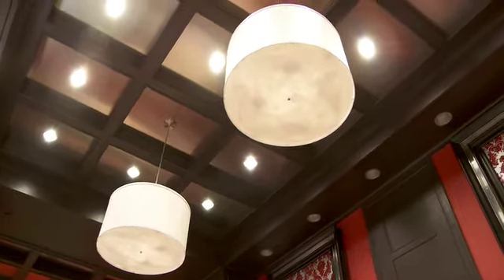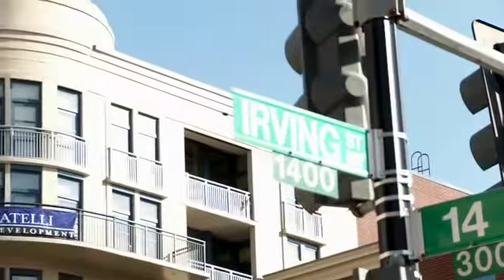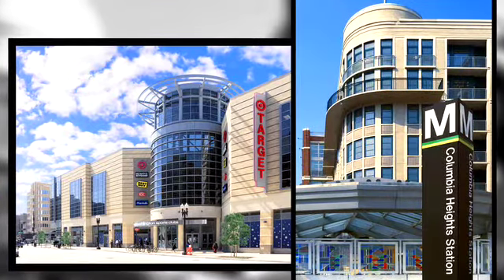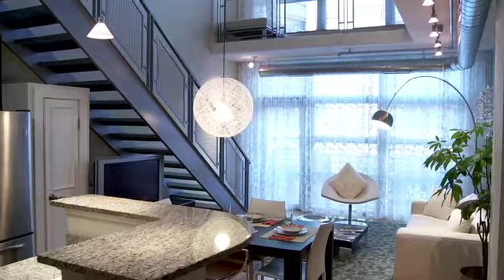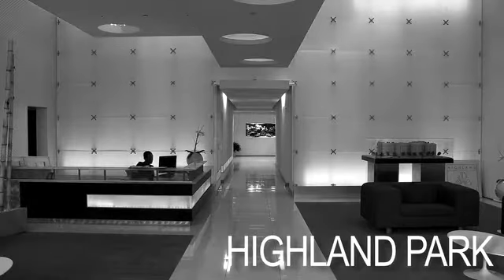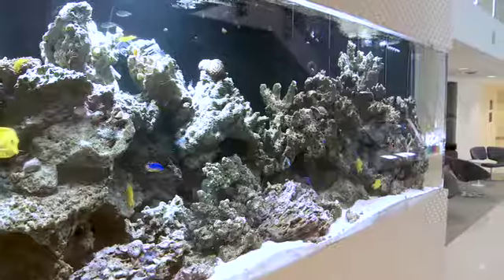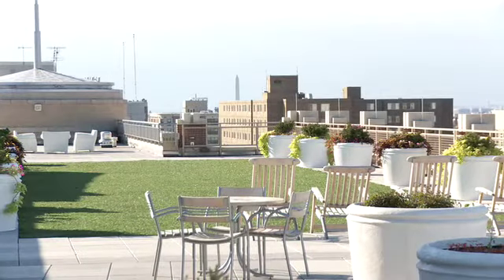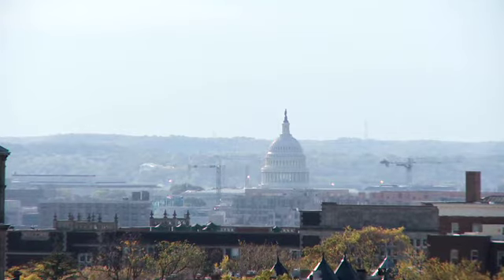DC Magazine video (11-08)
Synopsis of my company's two projects in Columbia Heights. I have no idea if this is any good. I almost didn't shower that morning due to a hangover and was told at 8am that I would be on camera.